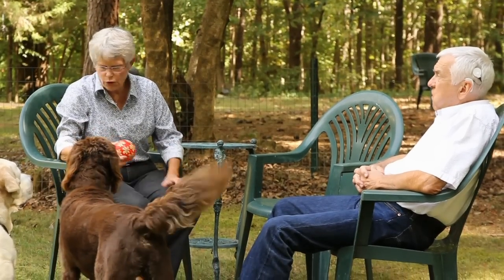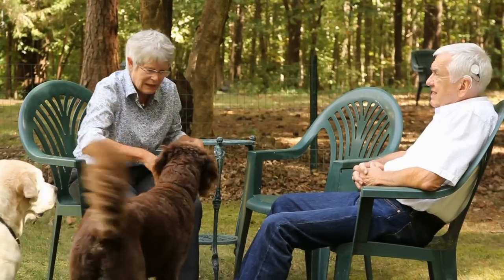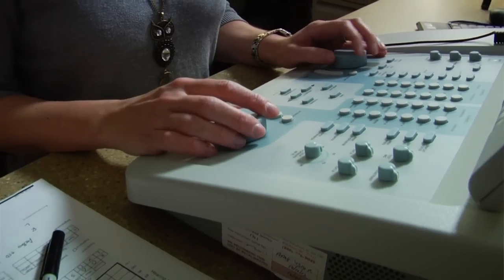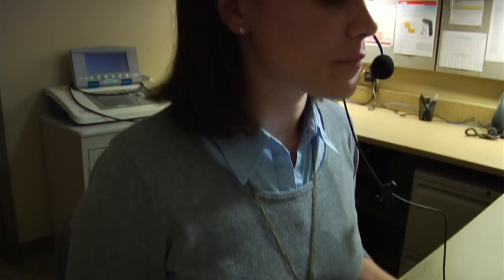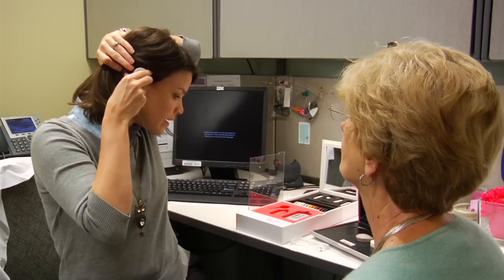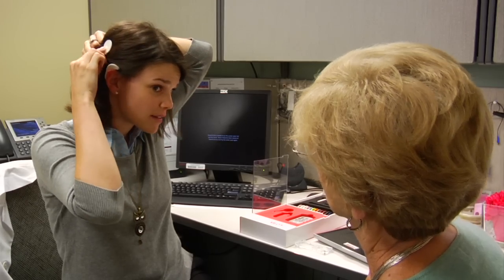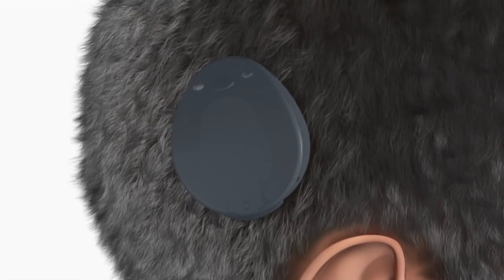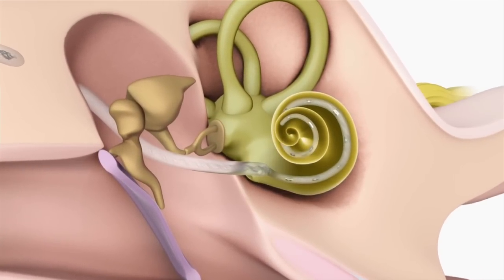Cochlear Implants for Older Adults, Part 3: About the Surgery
ENT surgeon Oliver Adunka, MD, explains what happens before, during, and after a cochlear implant surgery.